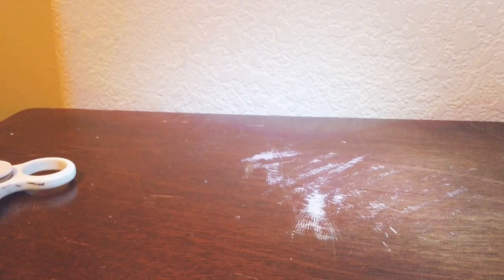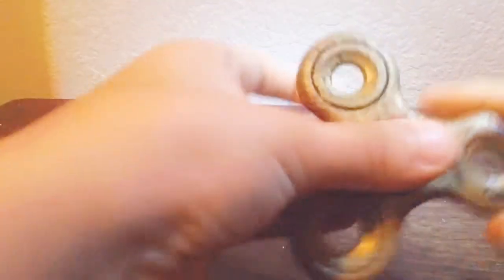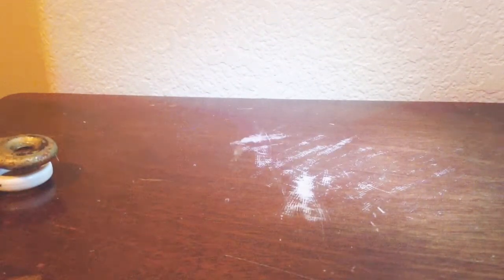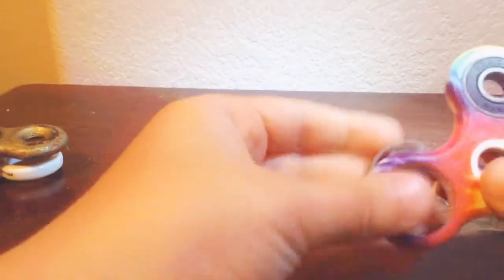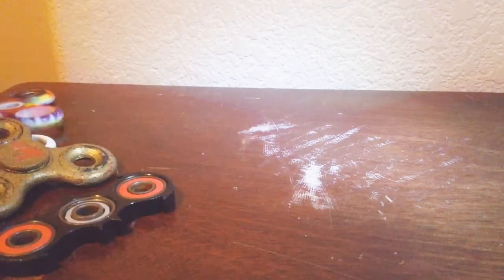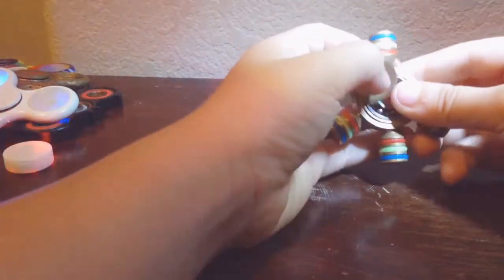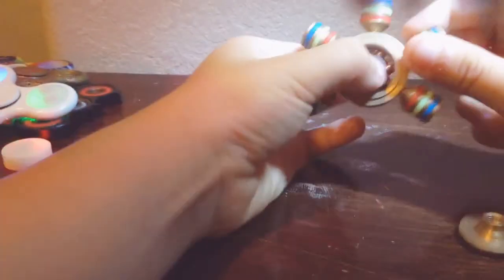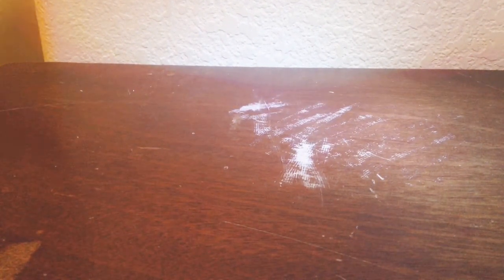My fidget spinners